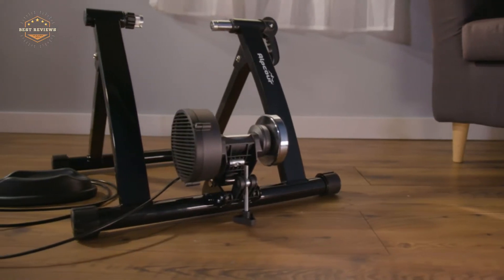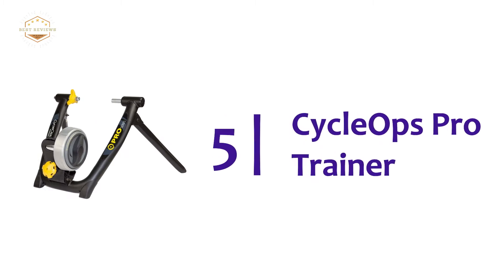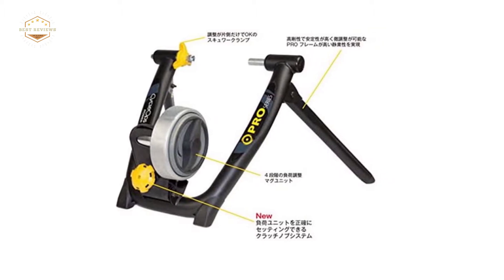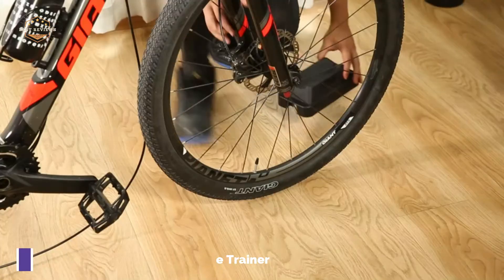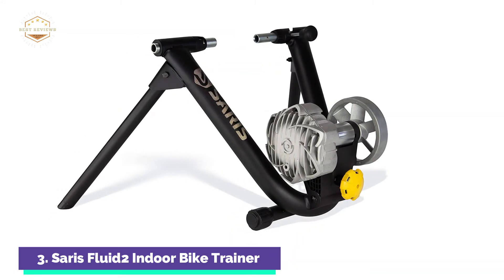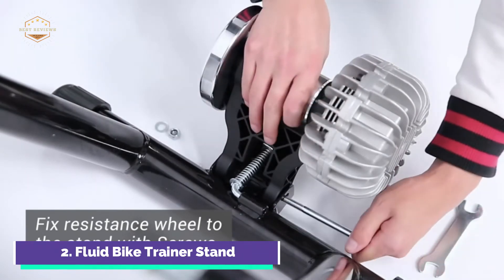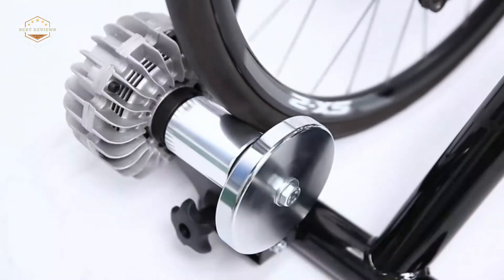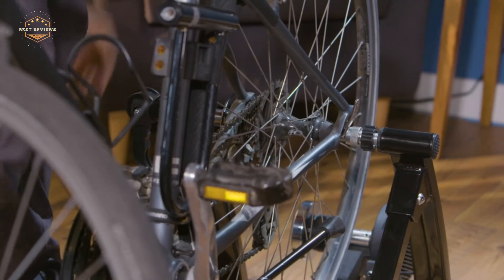Best Bike Trainer 2021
5. CycleOps Pro Trainer

4. Veltuno Magnetic Indoor Bike Trainer

3. Saris Fluid2 Indoor Bike Trainer

2. Fluid Bike Trainer Stand

1. Alpcour Bike Trainer Stand